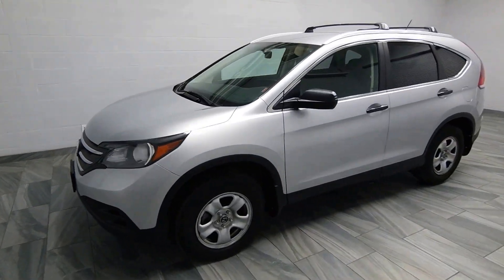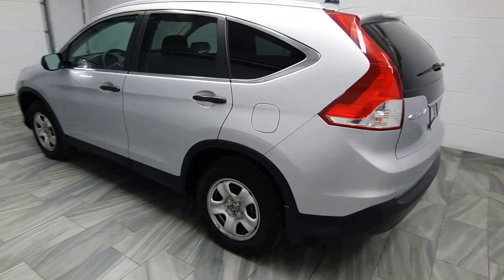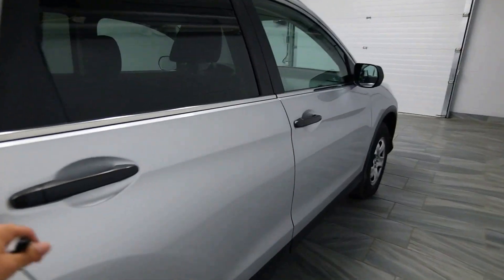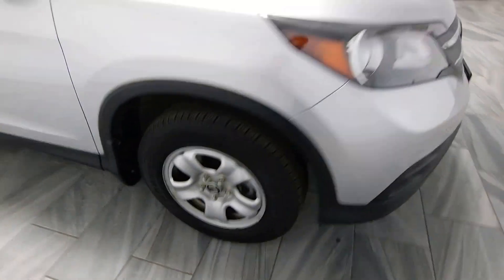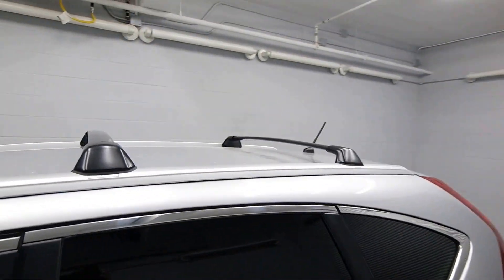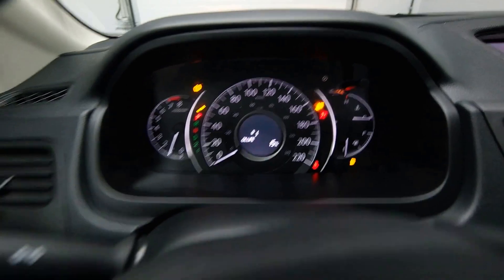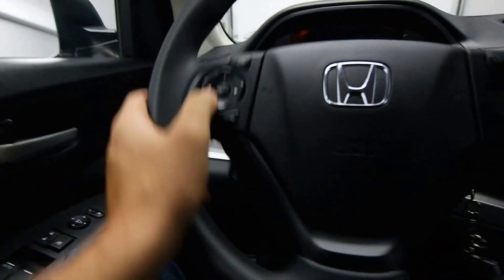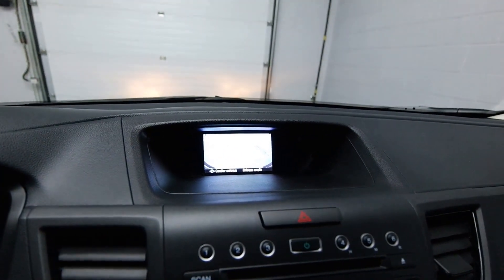2014 Honda CR-V LX Mark Wilsons Better Used Cars Guelph, Ontario Stock: EH003612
2014 Honda CR-V LX Mark Wilsons Better Used Cars Guelph, Ontario Stock: EH003612